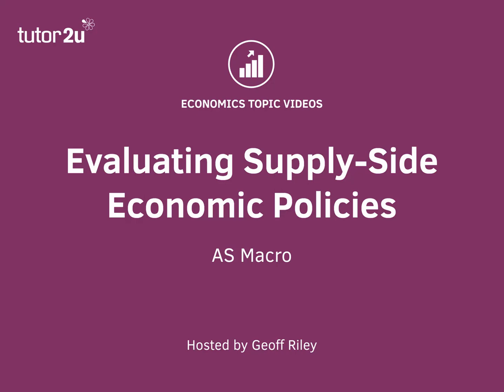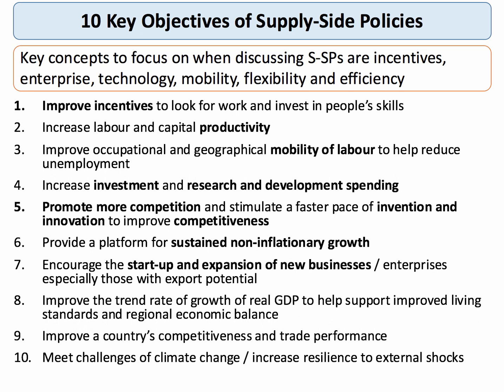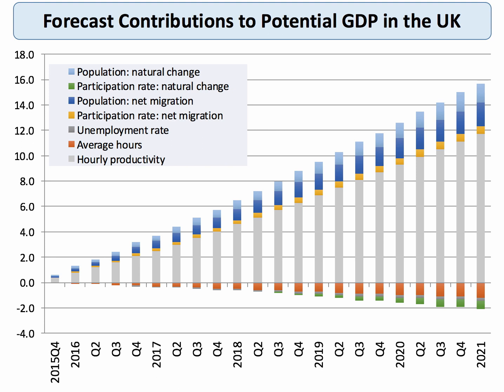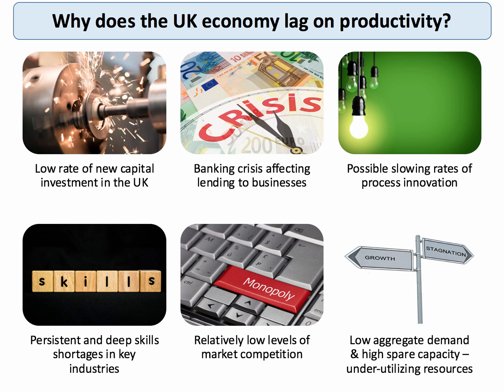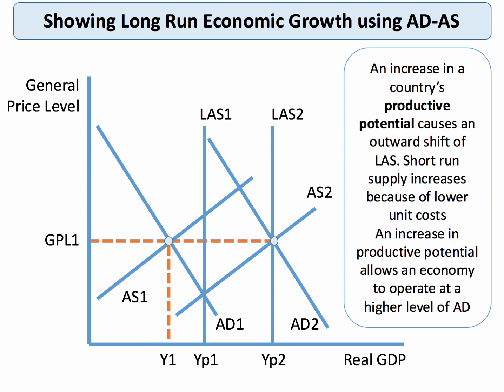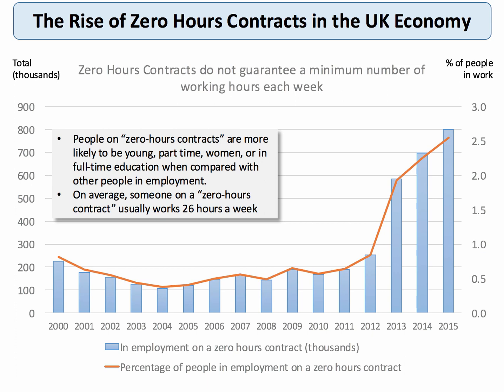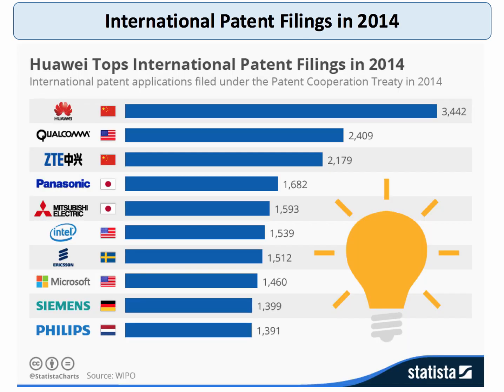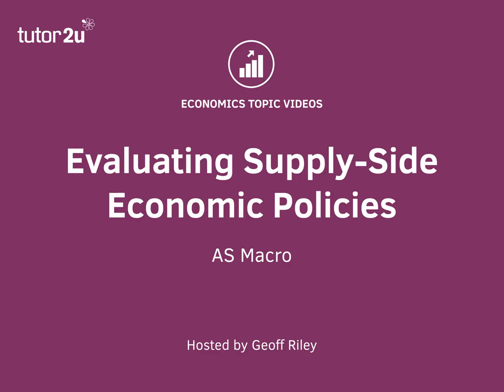Evaluating Supply-Side Policies - A Level and IB Economics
This video of a live revision webinar for AS macro evaluates supply-side policies designed to improve macroeconomic performance and address structural policy problems. The main focus is on the UK economy.